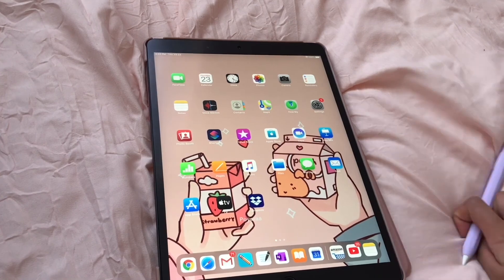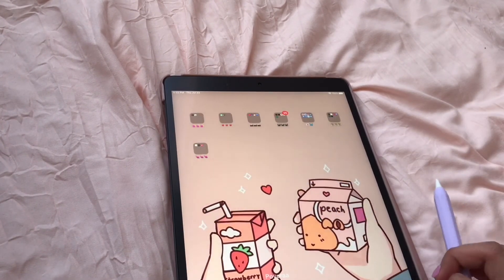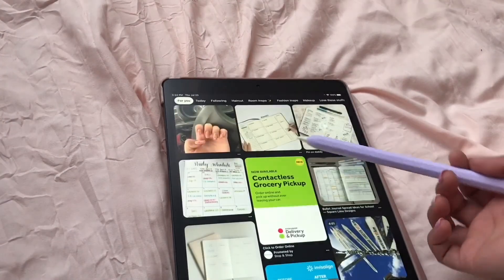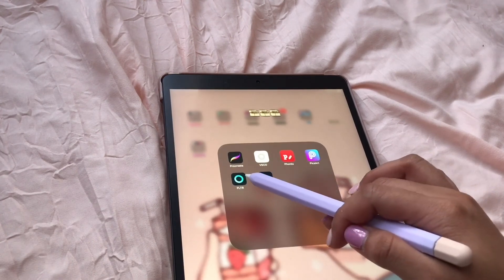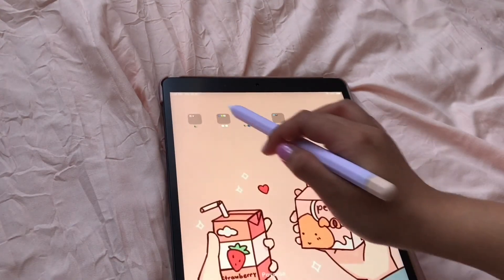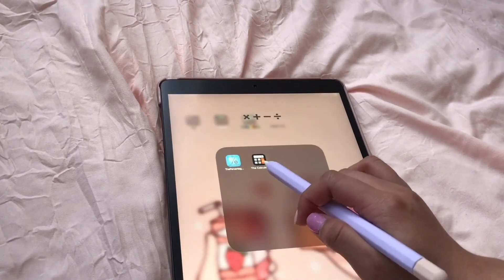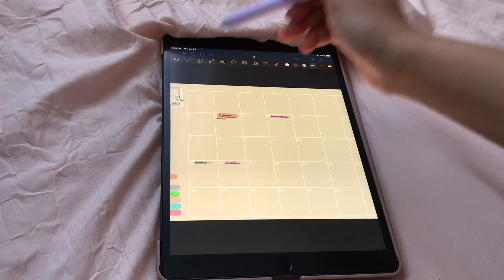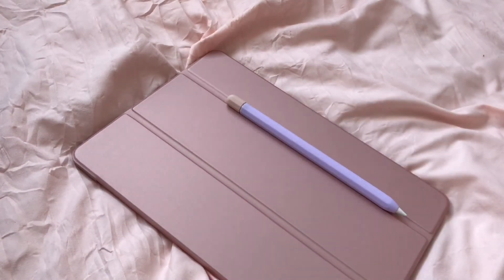what's on my ipad air: (notetaking, school, editing) | itsmejudie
Hey everyone!! For this video, I wanted to show you all what's on my iPad air. I recently got myself an ipad and I wanted to share you guys my favorite apps that I use for school, notetaking, editing, productivity, etc.

Ps: I apologize for all the background noise in this video

FAQ
- age: 20
- school: The State University of New York at Oswego
- major: junior ~ psychology major with a double minor in health sci & nutrition